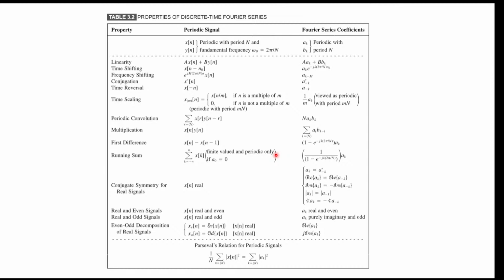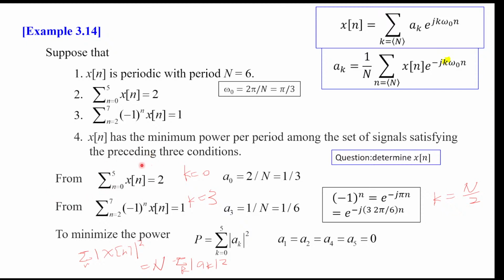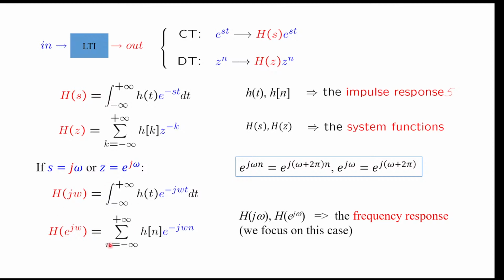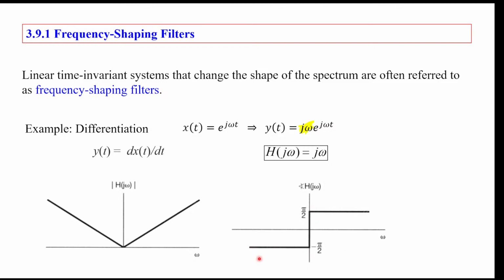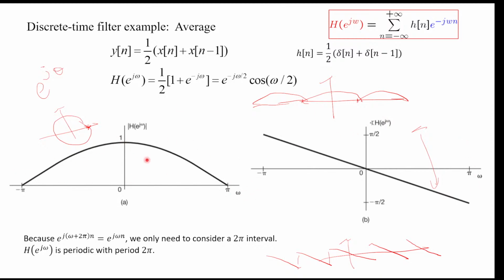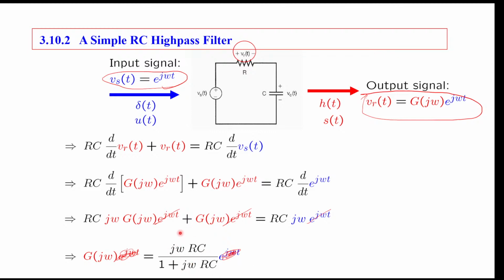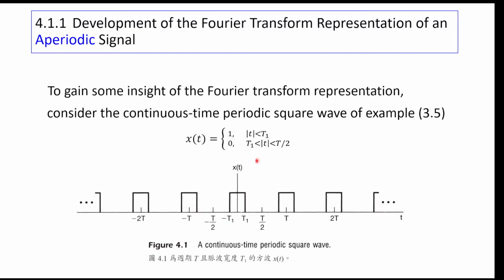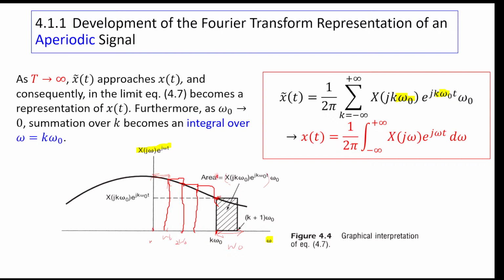2025-3-24 Filtering and Fourier transform